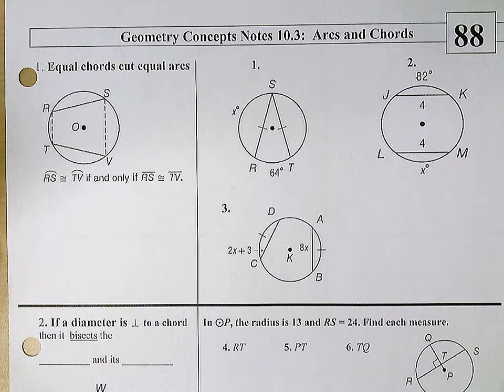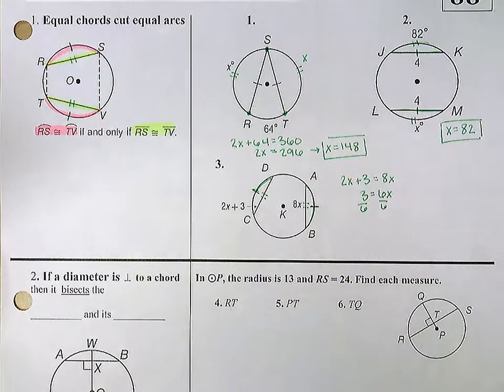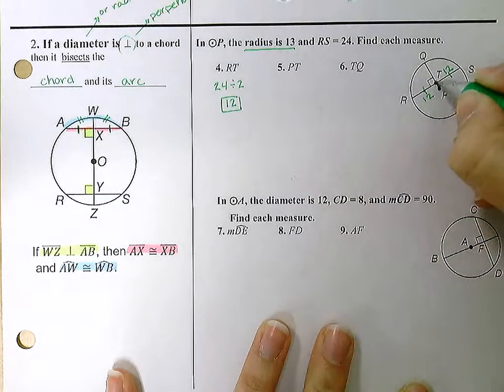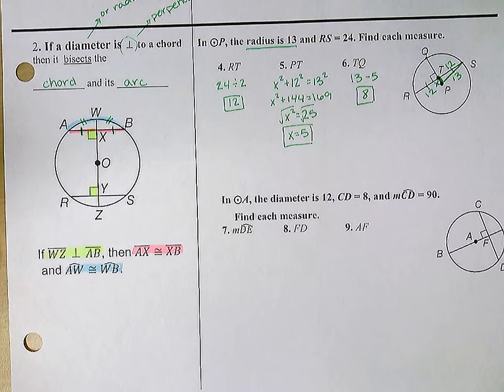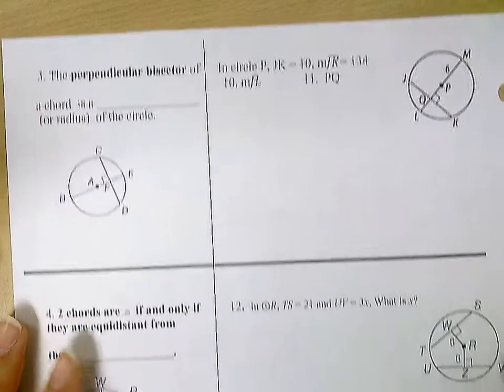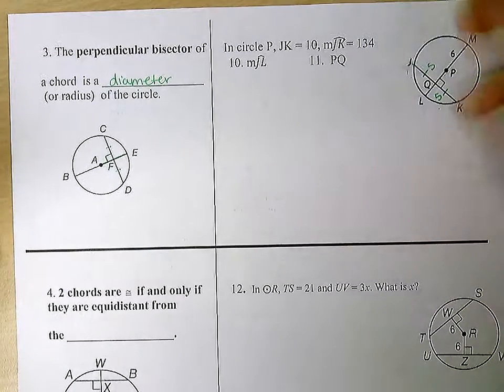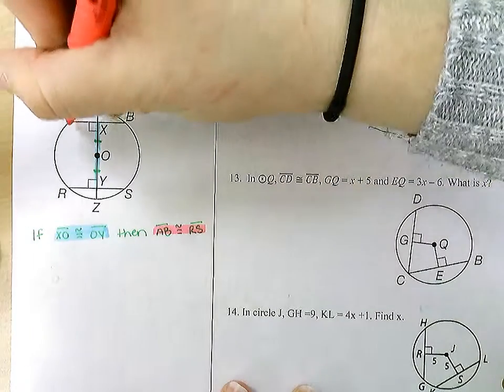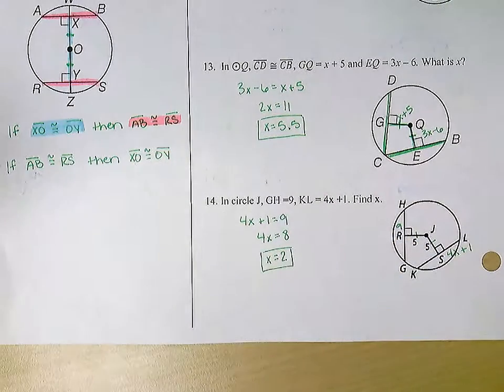Lesson 10 3